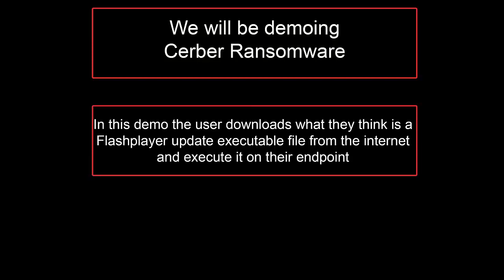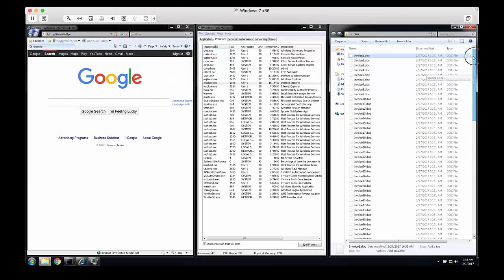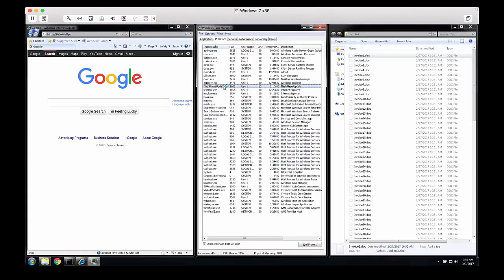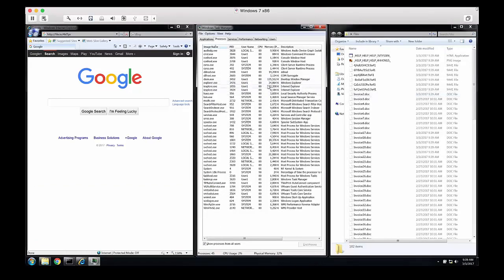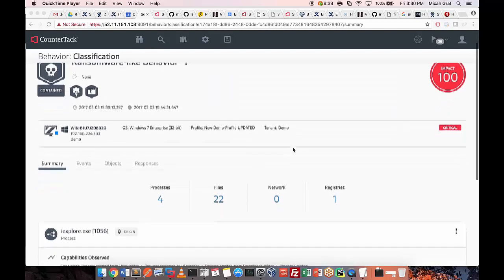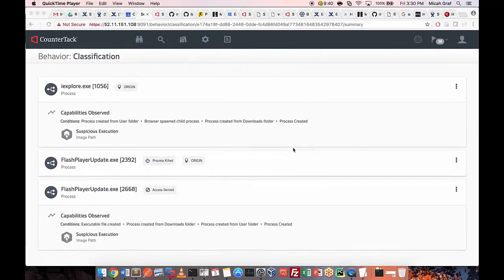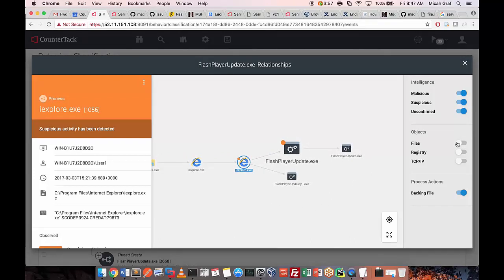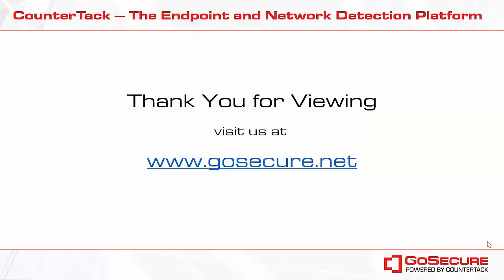Detecting Ransomware with CounterTack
This short video demonstrates detecting Ransomware with the CounterTack Endpoint and Network Detection Platform